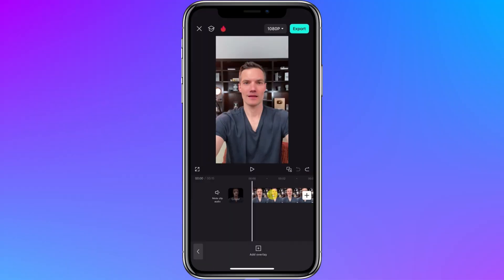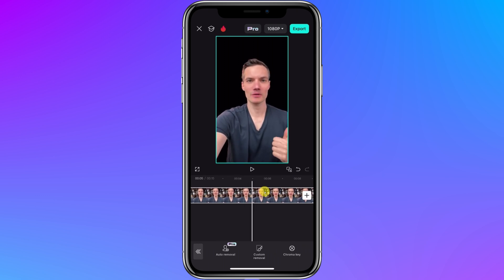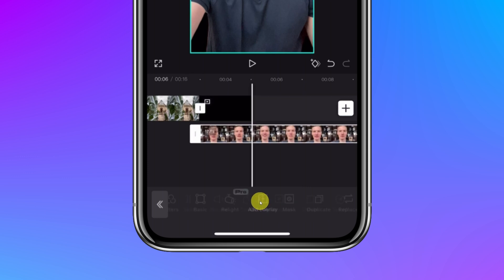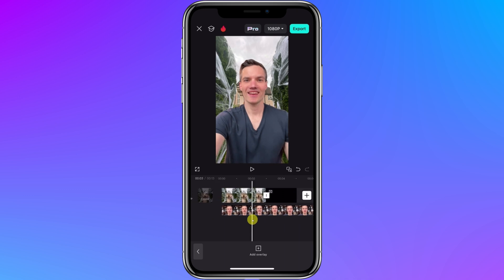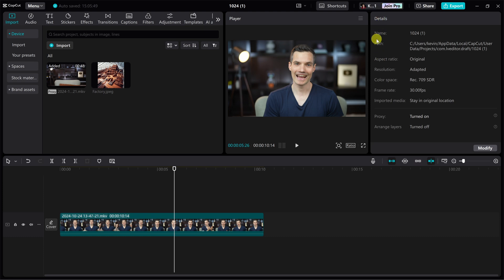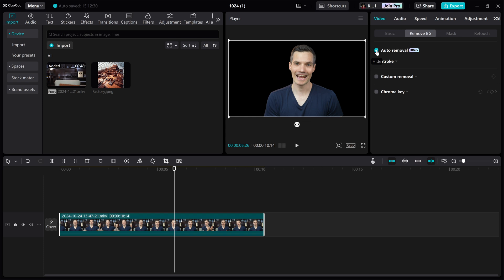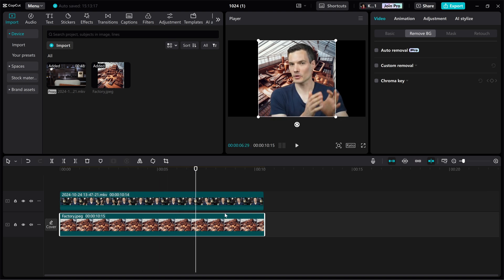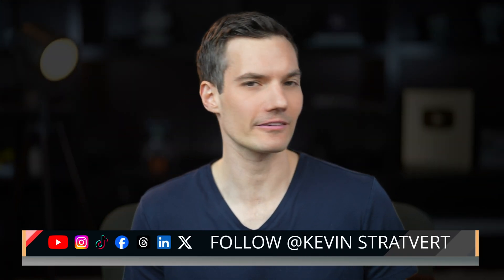How to Remove Video Background in CapCut (Step-by-Step Guide)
Want to easily remove the background in your videos? In this tutorial, I'll show you how to use CapCut to remove and replace video backgrounds, whether you're working on your phone or your laptop! With CapCut's auto background removal feature, you can seamlessly replace any background with a new image or video of your choice. I'll walk you through step-by-step, starting with mobile and moving to desktop, demonstrating how to overlay video clips, resize backgrounds, and even add text or images behind your video.

⌚ TIMESTAMPS
0:00 - Introduction
0:12 - Remove Background on Mobile
2:44 - Remove a Background on Desktop
5:07 - Wrap Up